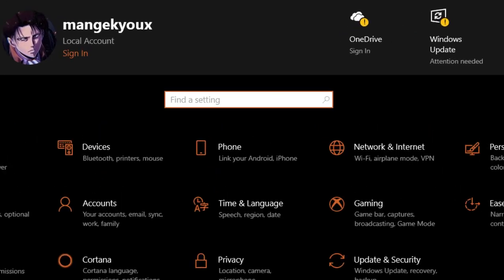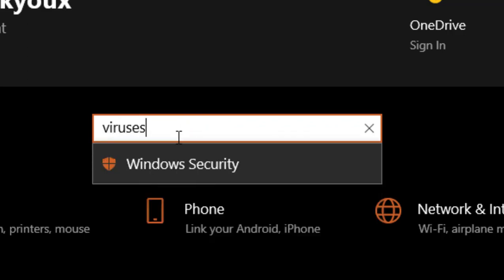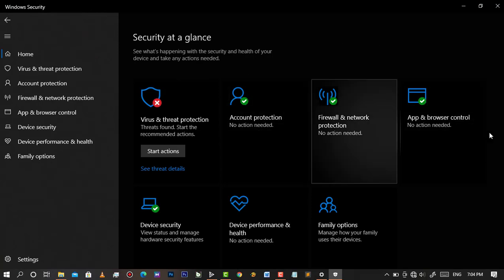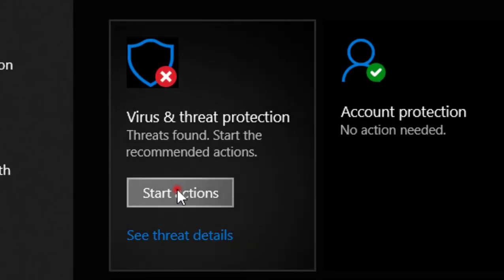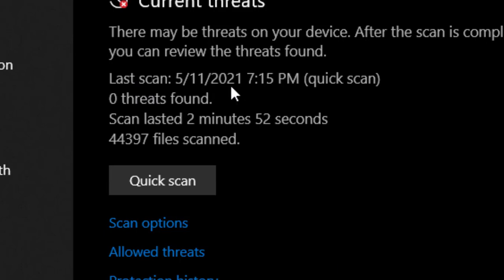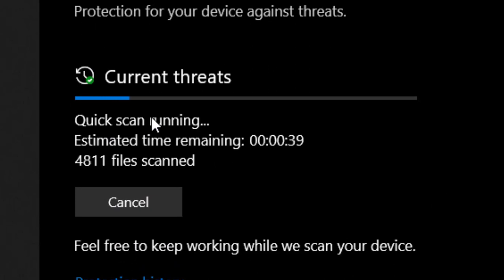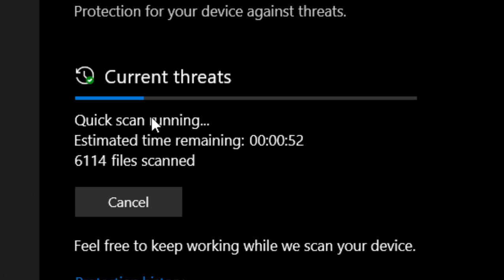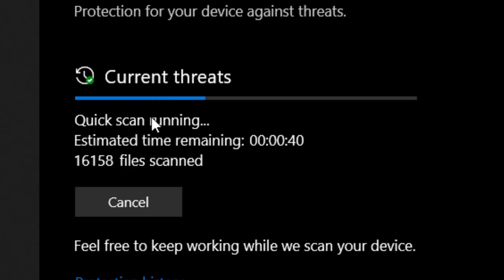How to Scan for Viruses with Windows Defender - Windows 10 Tutorial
This is How to Scan for Viruses with Windows Defender - Windows 10 Tutorial